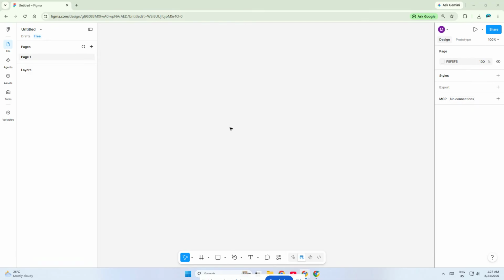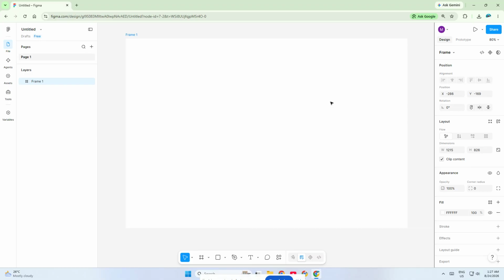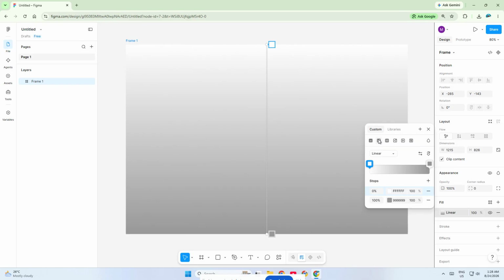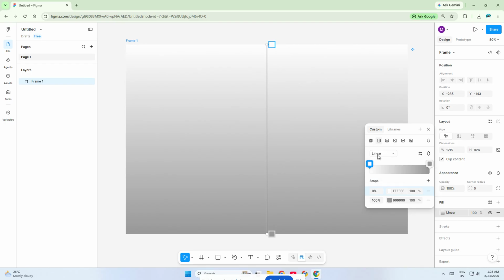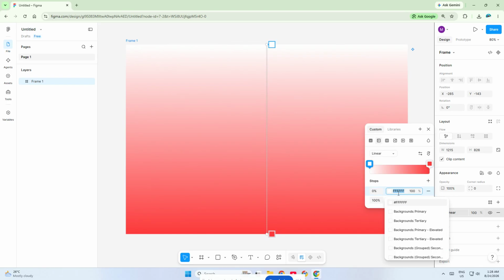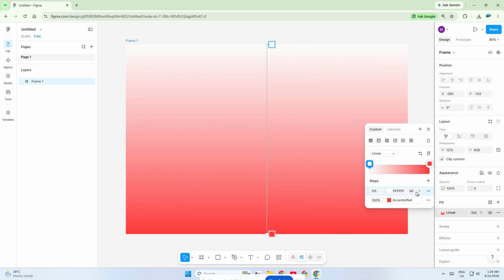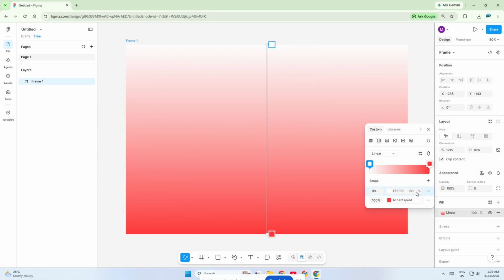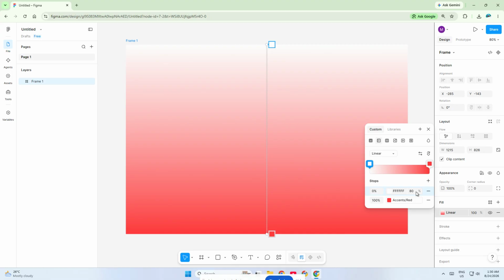How To Make Gradient Background In Figma (Easy Guide)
Learn how to make a gradient background in Figma step by step. In this tutorial, you’ll see how to select a frame, change the fill to a gradient, choose a gradient type, and adjust colors and transparency for a professional finish.

🕚Timestamps:
0:00 Intro
0:18 Select The Frame Or Draw A Rectangle
0:40 Open The Fill Settings
0:58 Click The Gradient Icon
1:12 Choose Linear, Radial, Angular, Or Diamond
1:35 Pick Colors And Adjust Transparency
2:08 Fine Tune The Gradient Direction
2:33 Final Review And Outro

✍️What You'll Learn In This Video:
• How To Select A Frame Or Background Shape In Figma
• How To Open The Fill Panel And Switch To Gradient
• How To Choose Linear, Radial, Angular, Or Diamond Gradients
• How To Pick Colors For A Figma Gradient Background
• How To Adjust Transparency For Softer Gradient Effects
• How To Fine Tune Gradient Direction And Position
• How To Create A Clean Professional Background Design In Figma

💡Pro Tips For Making Gradient Backgrounds In Figma:
• Use subtle color differences for a smoother, modern look
• Lower transparency for softer backgrounds behind text
• Drag the gradient handles to control direction more precisely
• Test your gradient with text on top to check readability
• Try radial gradients for spotlight-style hero sections